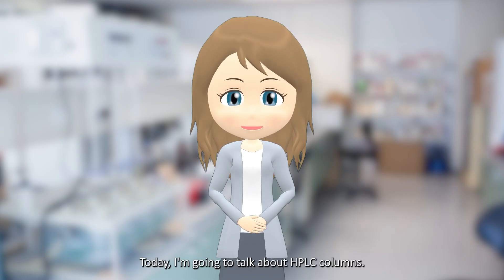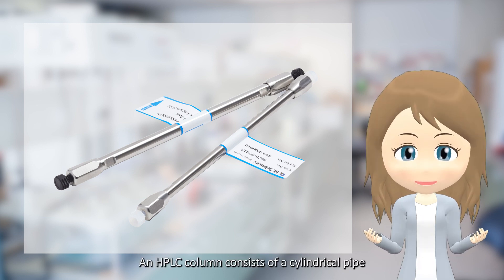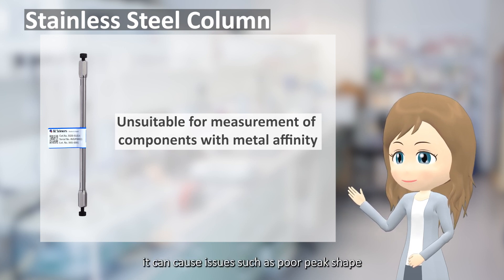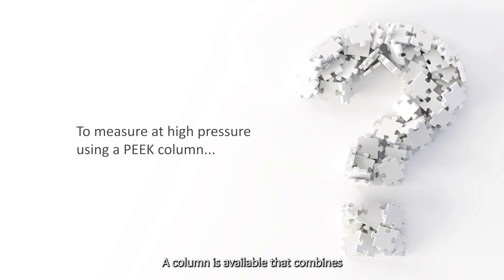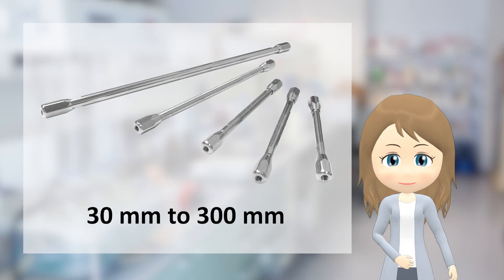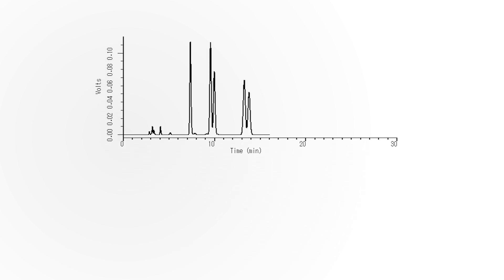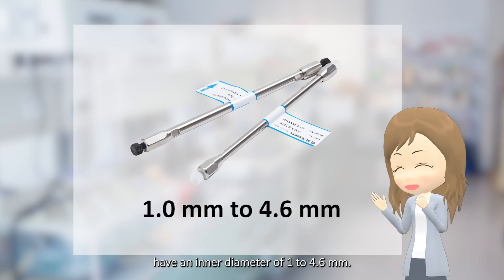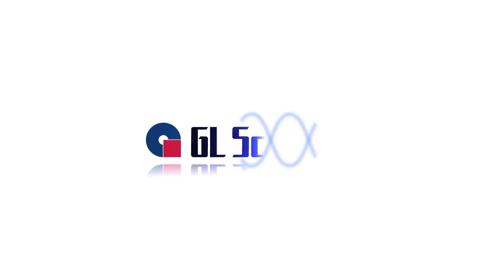Introduction to HPLC Column Hardware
HPLC is a crucial technique for separating and analyzing complex mixtures into individual components.
At its core is the column hardware, and in this video, we'll be breaking down its fundamental role and structure.

This video is perfect for those looking to understand the basics of HPLC or wanting to deepen their knowledge of column hardware.

0:00 Start
0:06 Introduction
0:36 Tube Material
1:33 Column length
2:11 Column Diameter